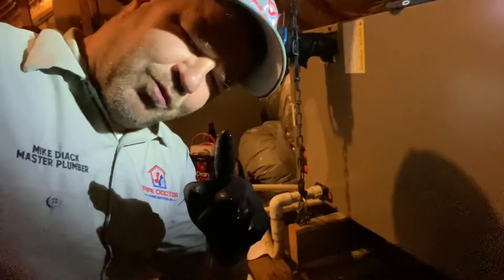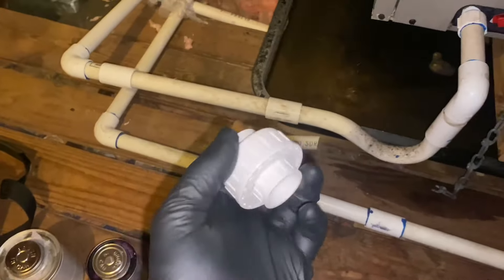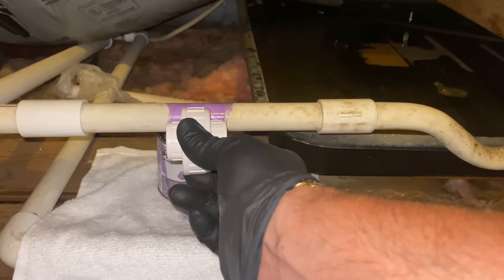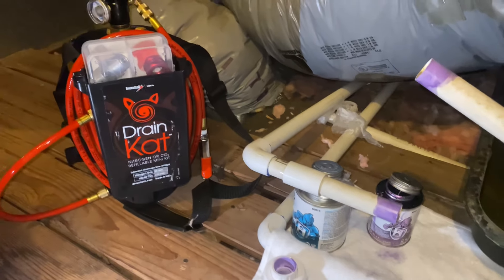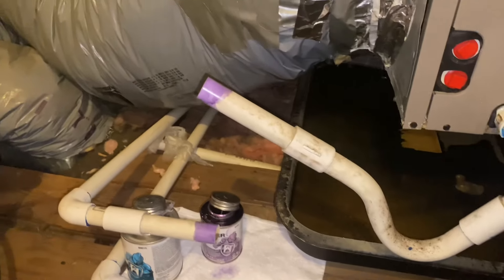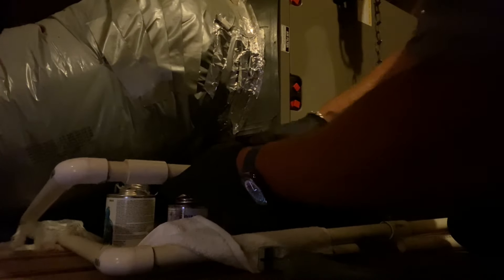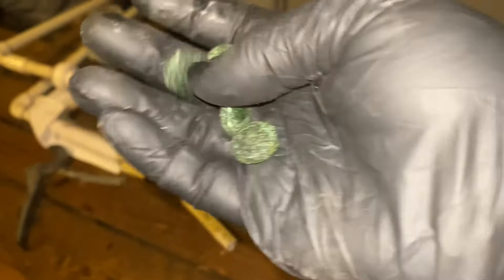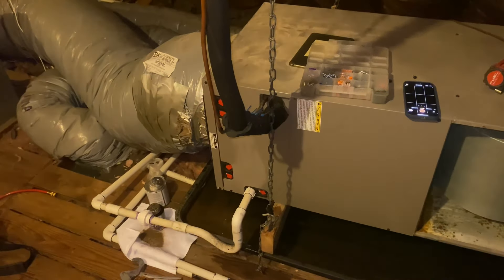Step-by-Step Guide to Fixing a Central AC Drain Pan Filled with Water: Learn from the Professionals!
Looking to save money on repairing your central air conditioning unit with a water-filled emergency drain pan? In this video, we showcase a step-by-step guide to fixing this issue, as demonstrated by the professionals. By following these tips and tricks, you can avoid spending excess money on AC repairs and instead tackle the issue yourself. We walk through the process step-by-step, making it easy for you to follow along and complete the repair properly. With this helpful guide at your disposal, you can take control of your AC unit's maintenance and save yourself some serious cash in the process. Watch now to learn from the professionals and save money on your next repair!

Oval raised silver stickers are from:
35 Victoria St. E, Unit 9
Alliston, Ontario L9R 1T3

Sticker Requests:
Name
Address

Mikey Pipes
C/O Pipe Doctor Home Services, Inc.